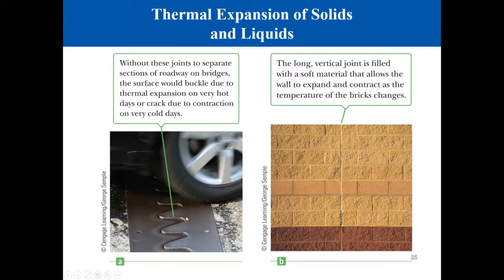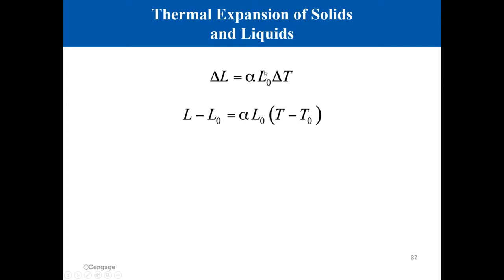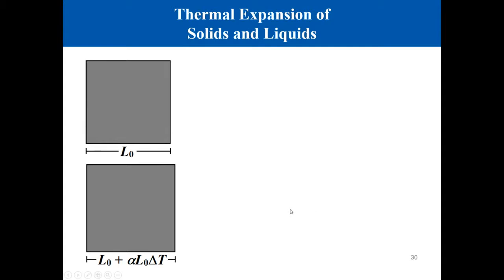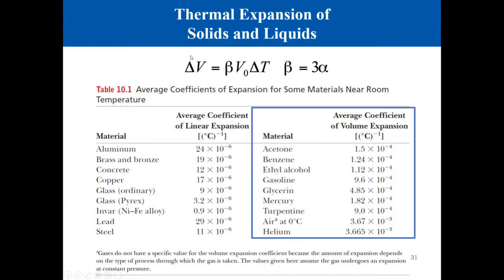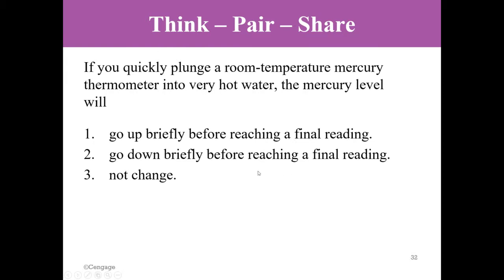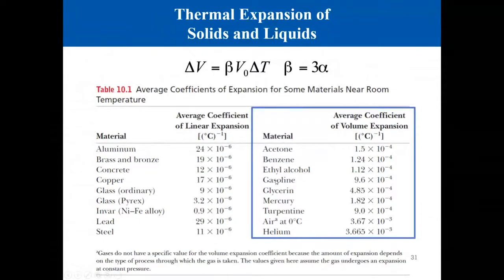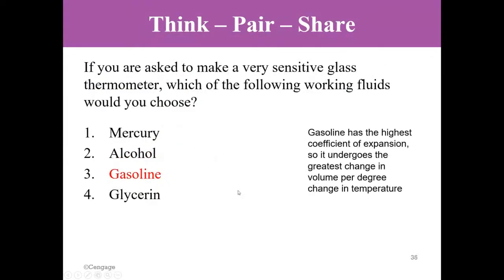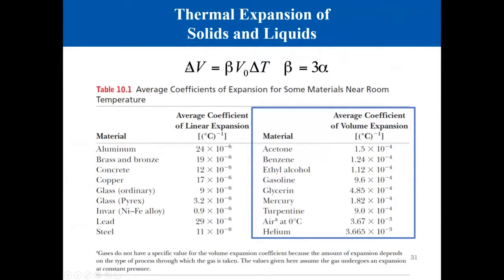10.3 Thermal Expansion of Solids and Liquids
Chap 10: Thermal Physics
10.3 Thermal Expansion of Solids and Liquids